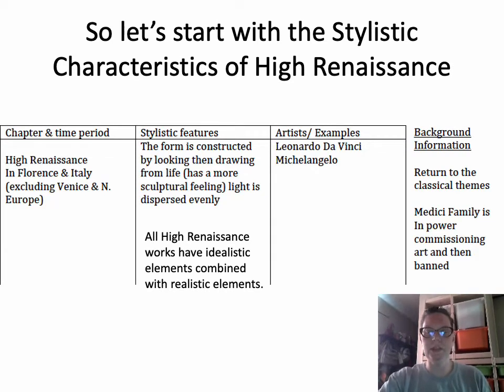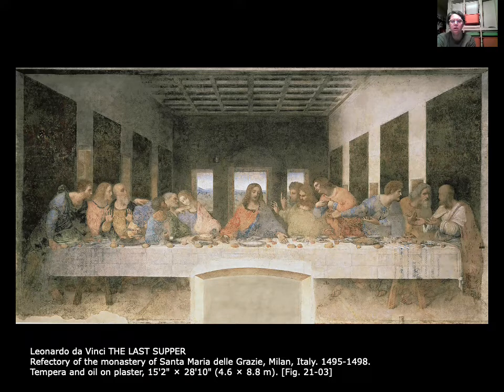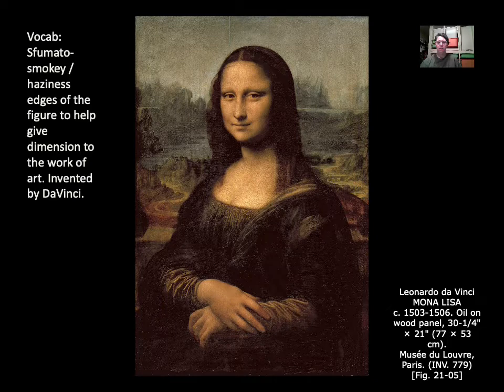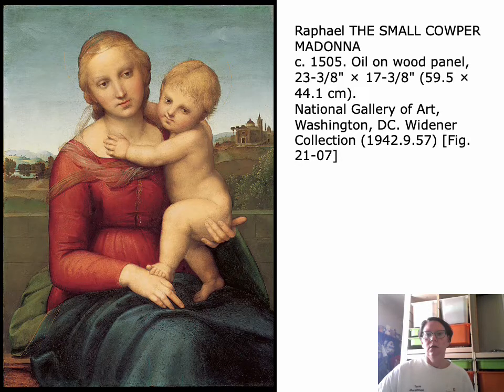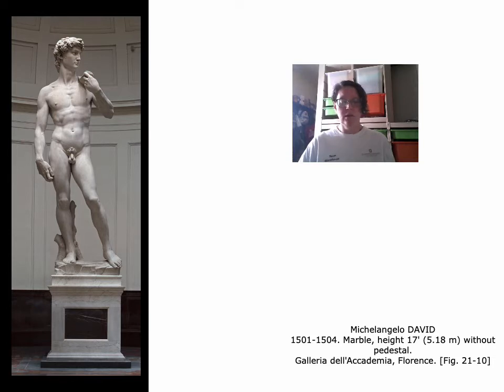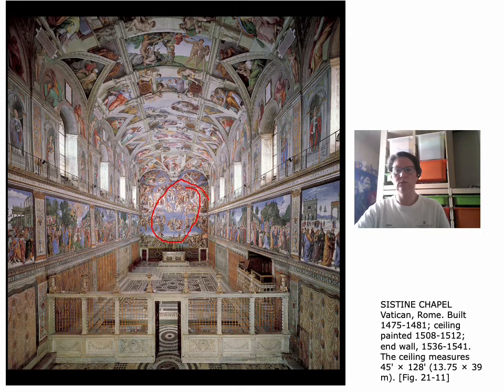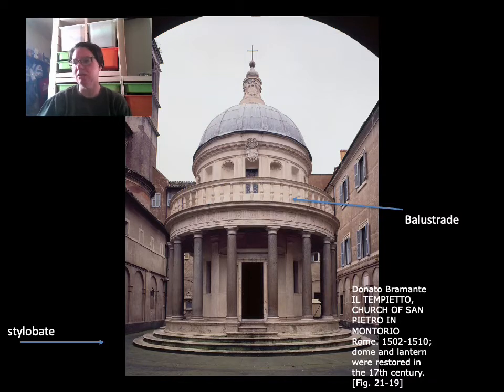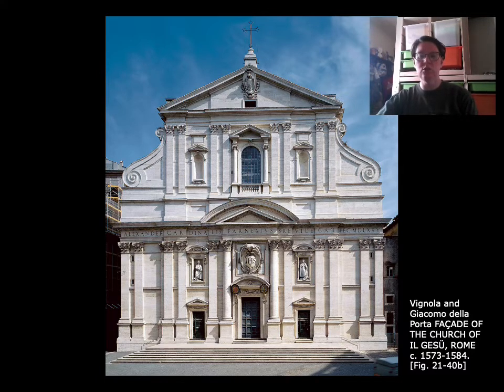High Ren Italy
KSU F2022